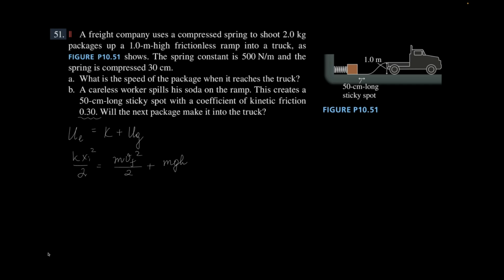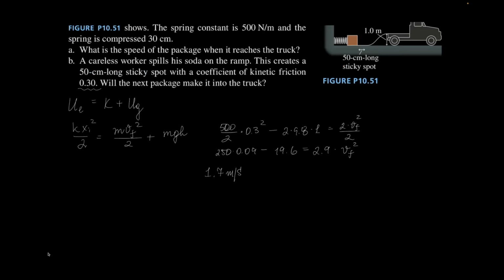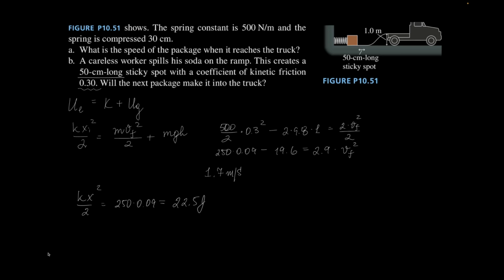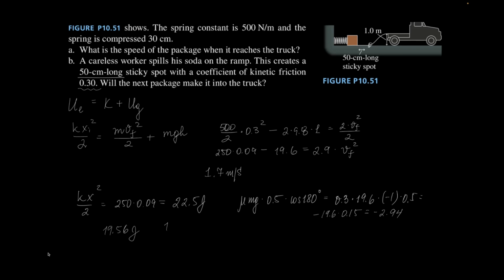AP Physics C Work and Energy Unit Q51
Need help with a math / physics problem? Submit A freight company uses a compressed spring to shoot 2.0 kg packages up a 1.0-m-high frictionless ramp into a truck, as FIGURE P10.51 shows. The spring constant is 500 N/m and the spring is compressed 30 cm. a. What is the speed of the package when it reaches the truck? b. A careless worker spills his soda on the ramp. This creates a 50-cm-long stick spot with a coefficient of kinetic friction 0.20. Will the next package make it into the truck?